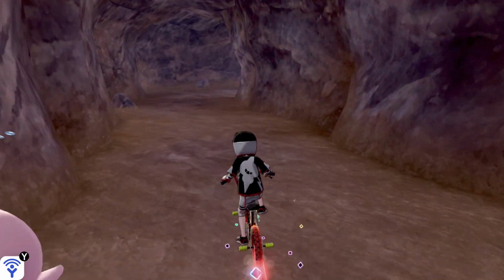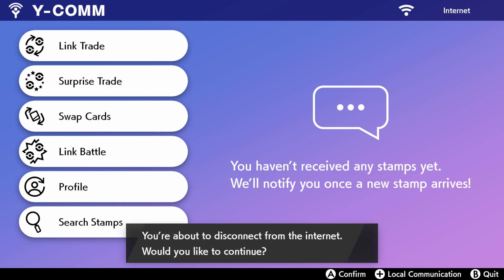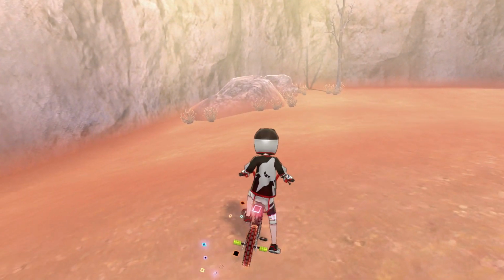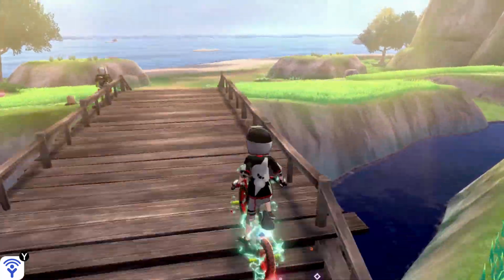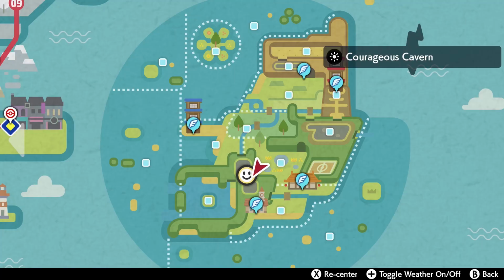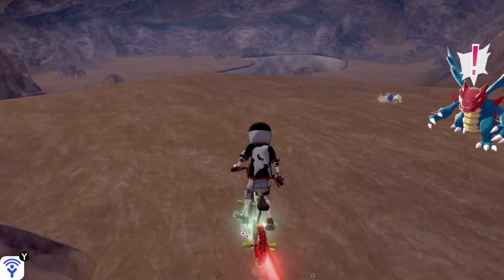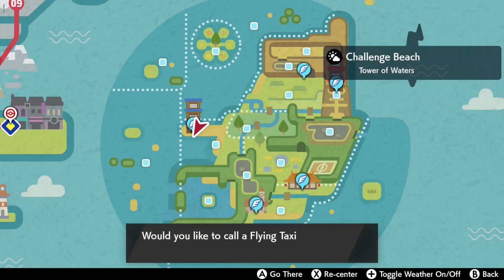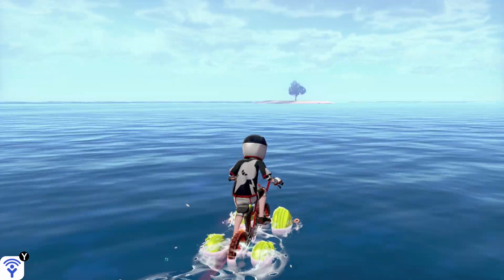Sword & Shield Armorite Farming Guide!! Digger Locations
A farming run for Armorite Ore showing  the locations for the Digger Ma spawn that can dig up Armorite Ore. For more details on the Digger Lady spawns, check out the guide below: